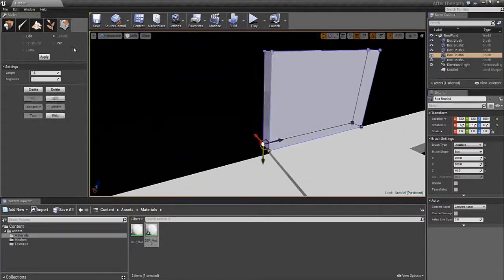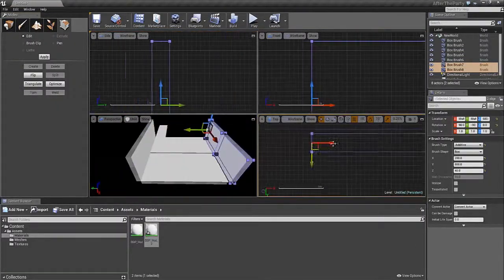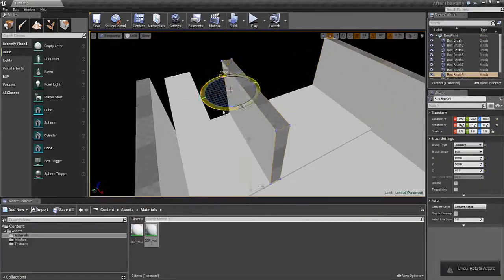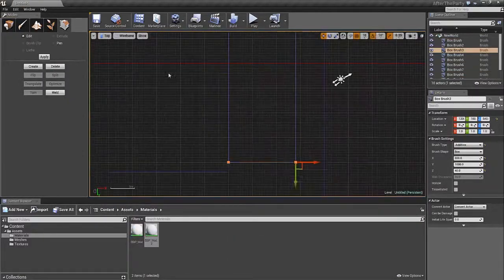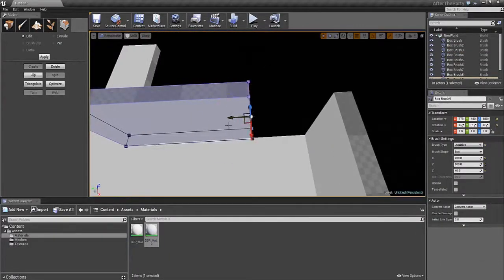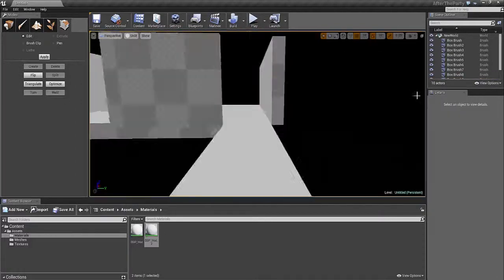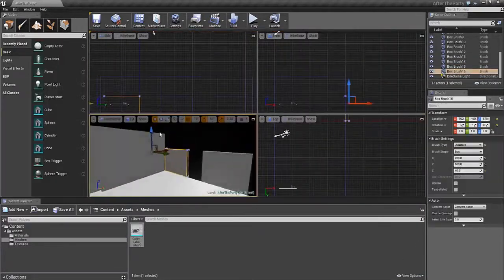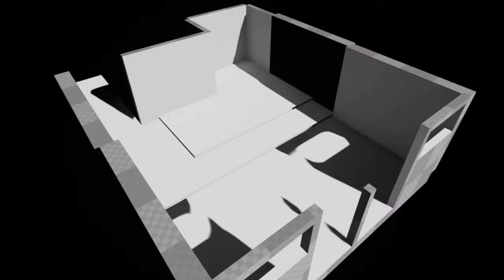Vlog Daily #9 - 'The After Party'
In this daily I begin a new project and block out the basic environment using Unreal Engine 4, enjoy!